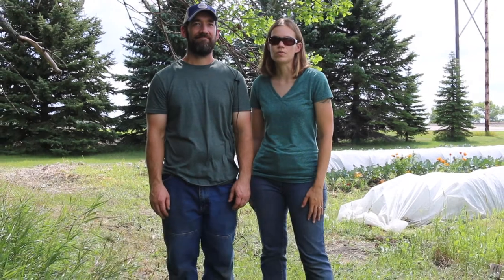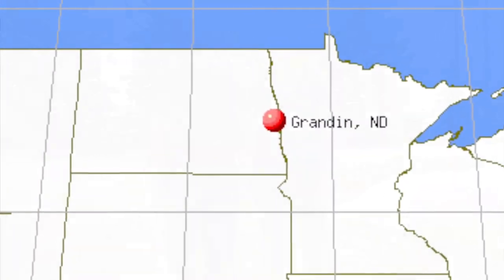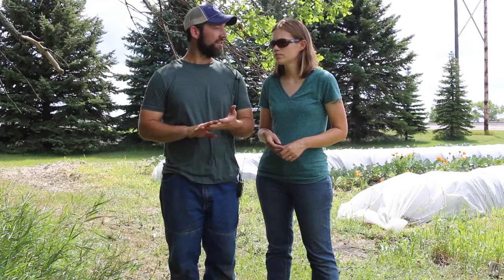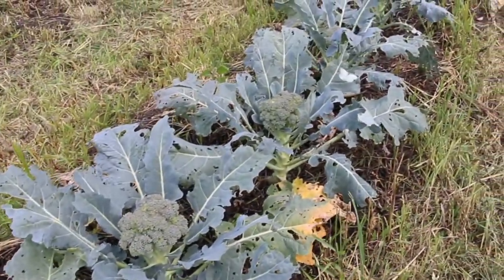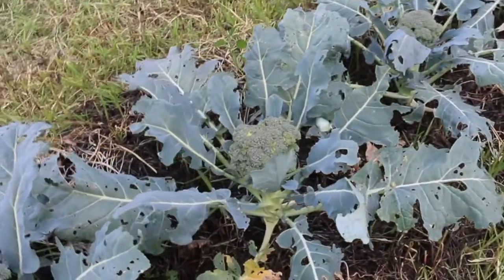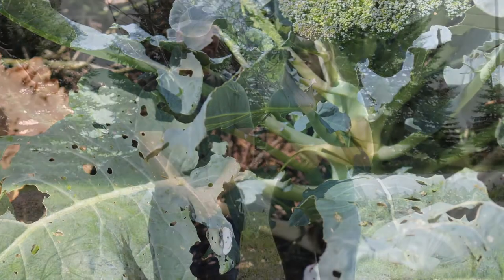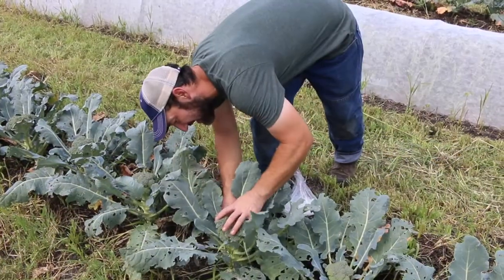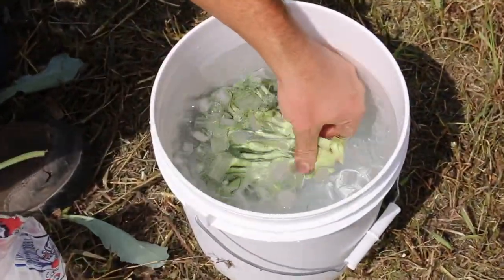Organic Control of Cabbage Pests with Ross and Amber Lockhart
Ross and Amber Lockhart own and operate Heart and Soil Farm in Grandin, North Dakota. They received SARE support to experiment with controlling imported cabbage worm in an organic production system.